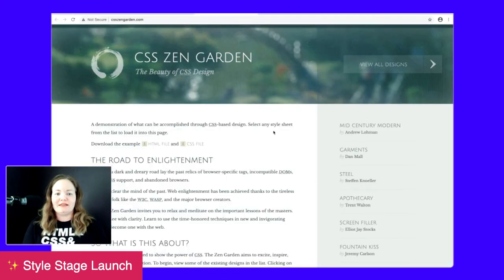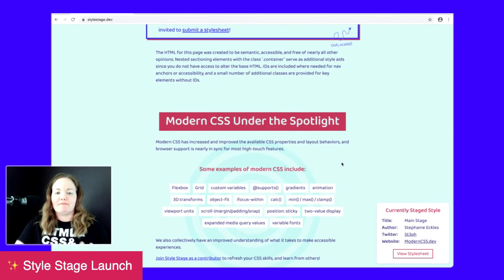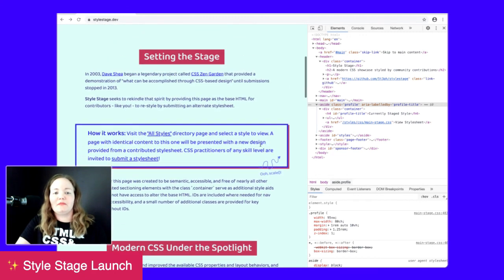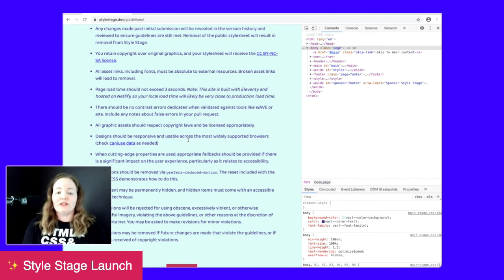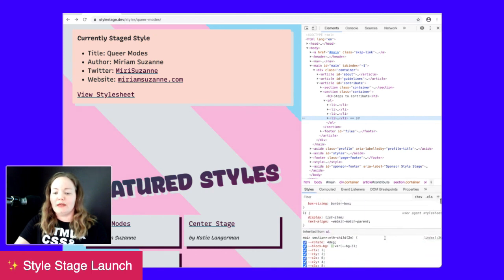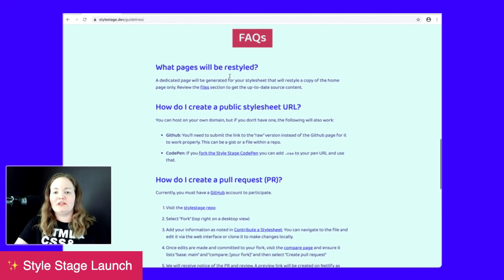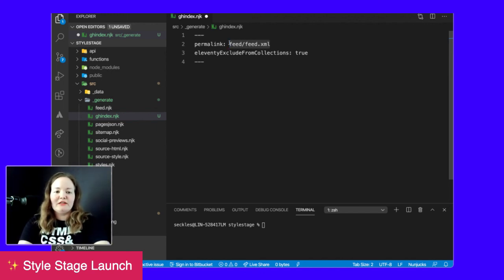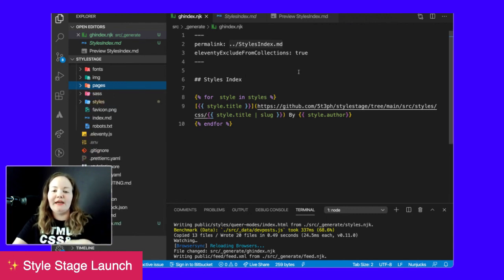Style Stage Launch Stream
Style Stage is a modern CSS showcase styled by community contributions.

This video is the lightly edited recording from the live Twitch stream for the project launch.